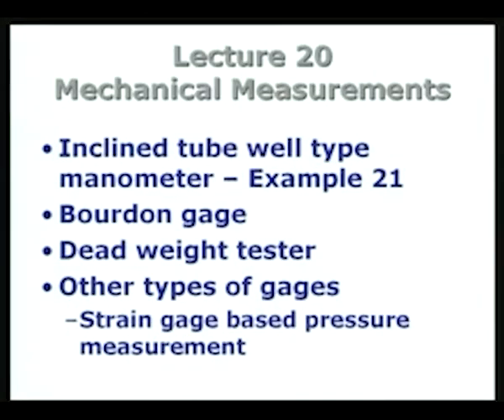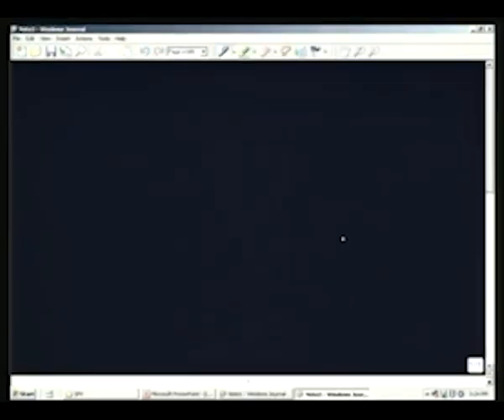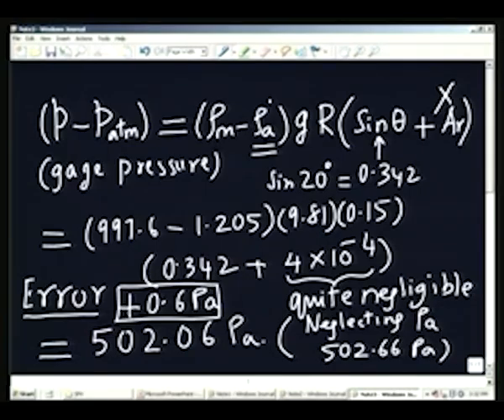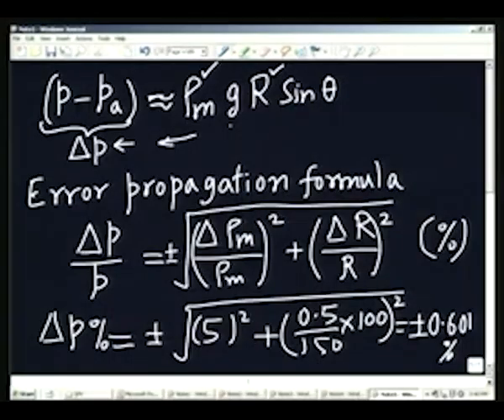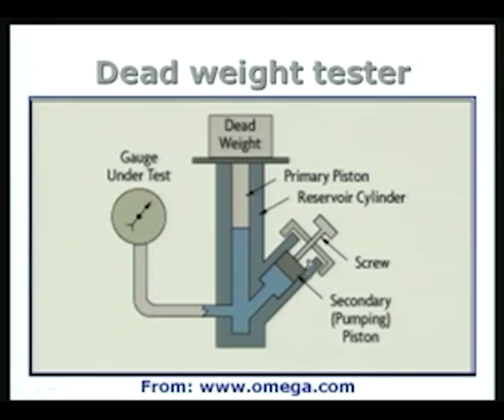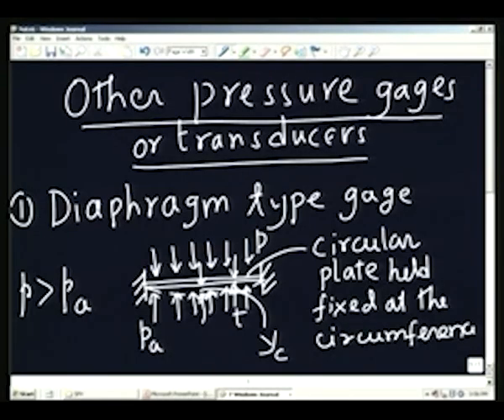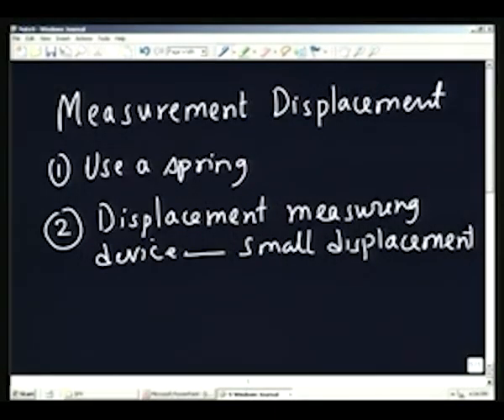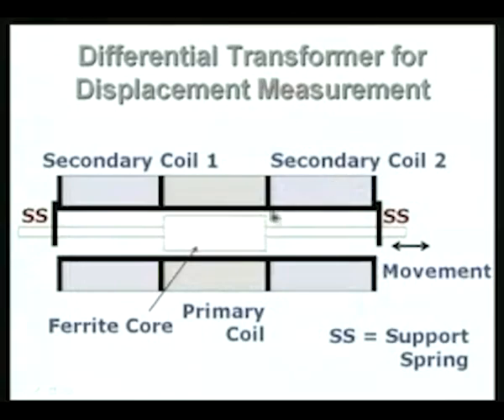Lec20: Pressure Measurement(Contd)